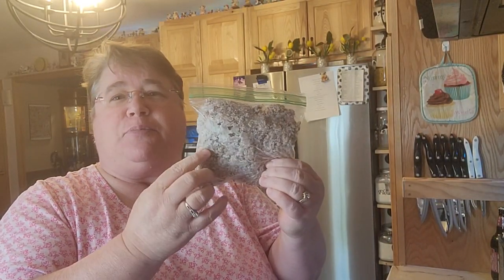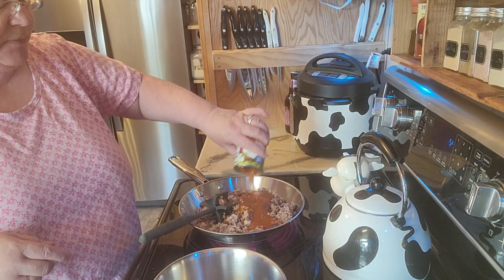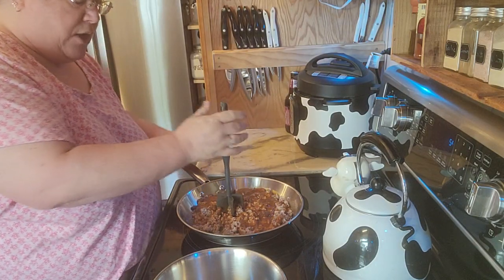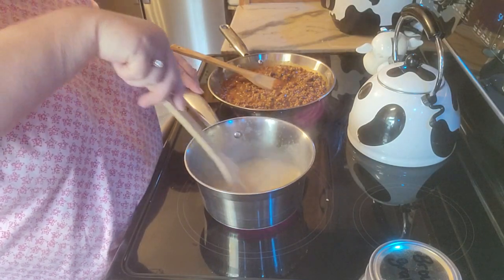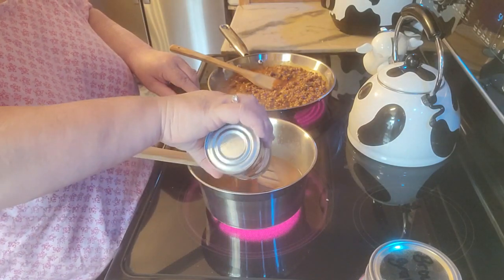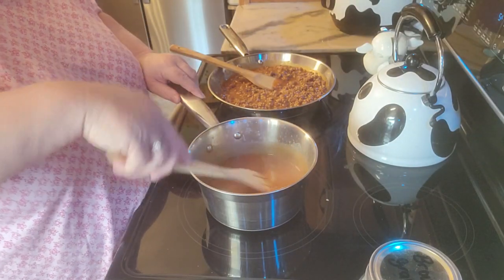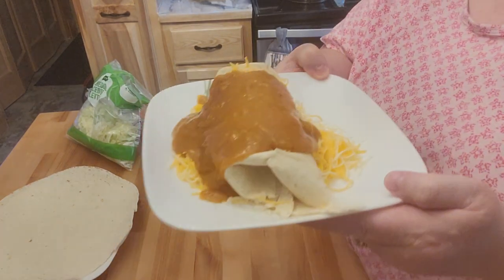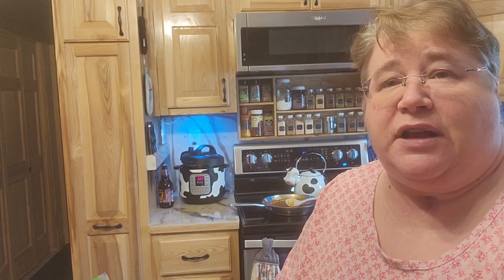Escape Boring Meals with Mouthwatering Wet Burritos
One of my viewers suggested to try the gravy with the enchilada sauce and it was GREAT!  Totally a different taste and we both loved it. Simple easy dinner made in hardly no time at all